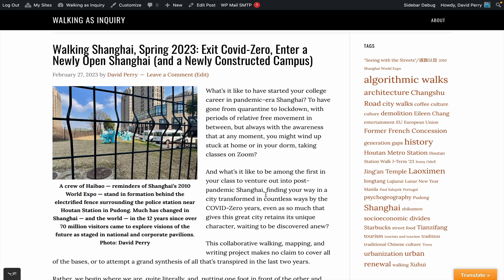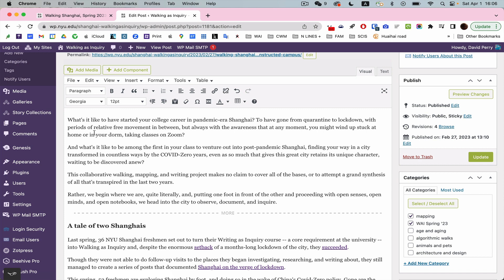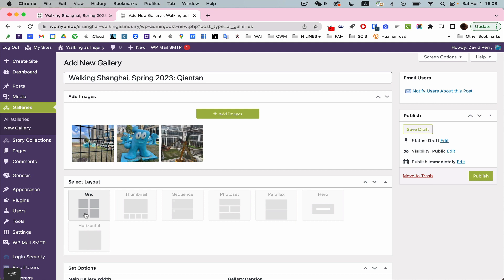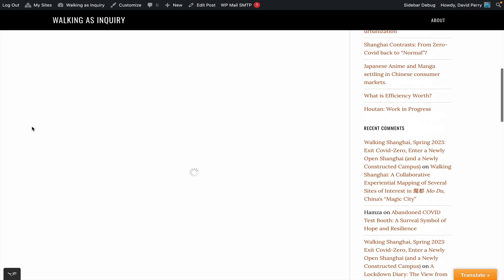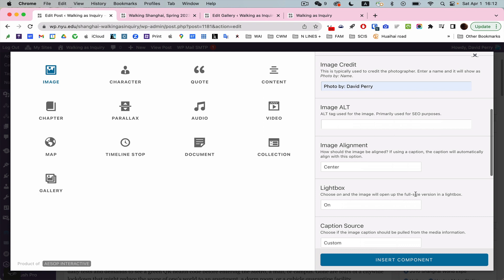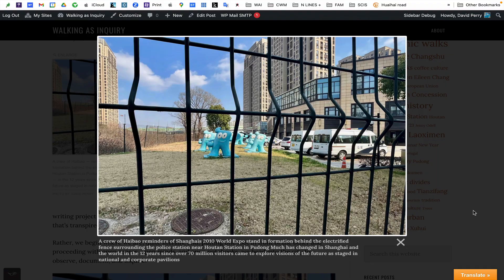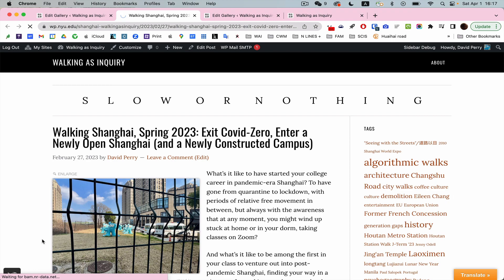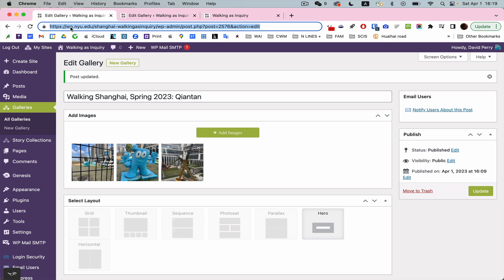Creating Slideshows and Lightbox Displays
00:00 - First Marker
01:14 - Making sure your photo is big enough
02:20 - Creating your own gallery for a slideshow or lightbox
02:29 - Creating an Aesop gallery
04:30 - Selecting the "HERO" slideshow for your post
05:01 - Inserting a slideshow into your post
06:52 - Adding an image in Aesop ("light box")
11:06 - Adjusting settings in Aesop Gallery to control slideshow